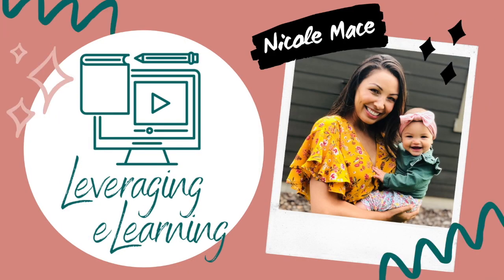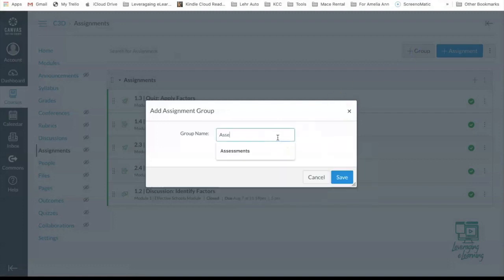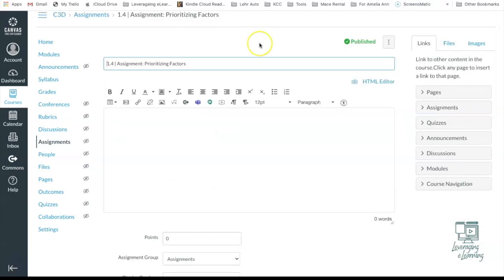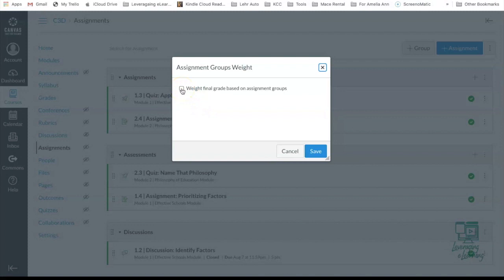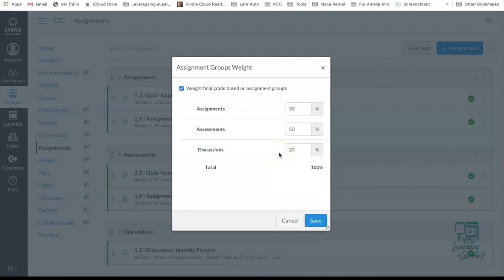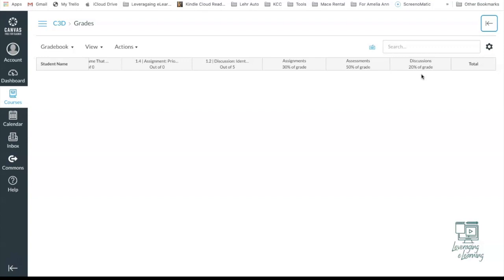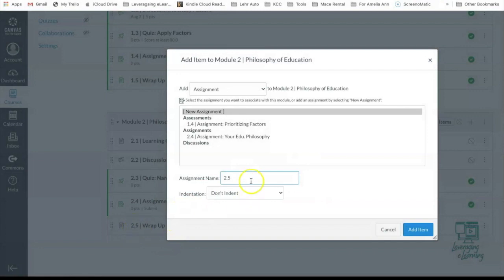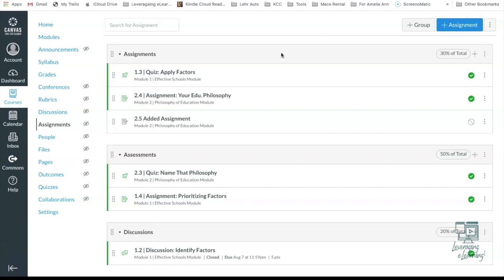Weighted Grades in Canvas in 4 Steps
Creating a weighted grades course structure in Canvas in just 4 steps.